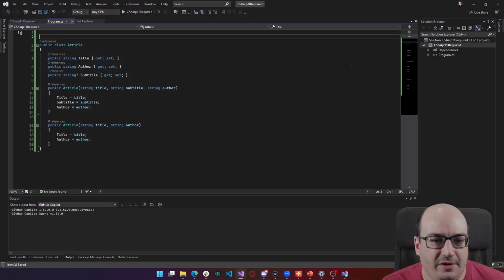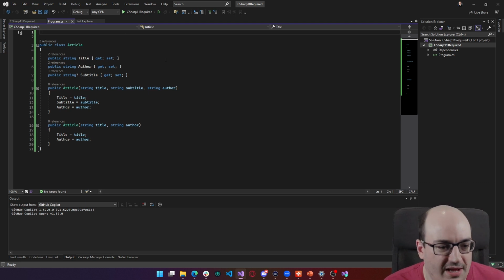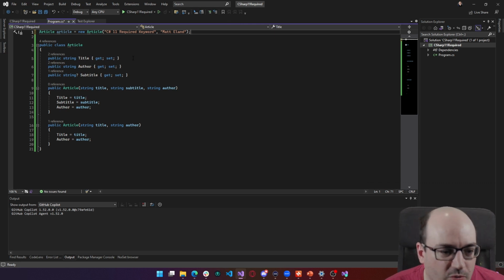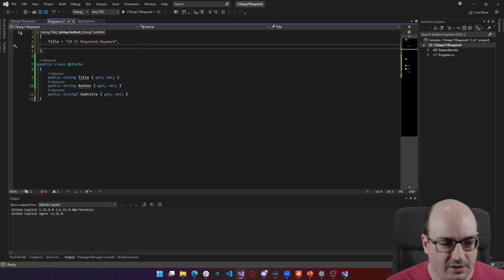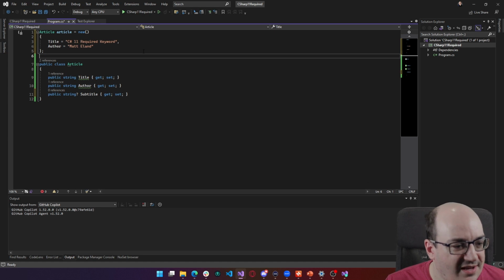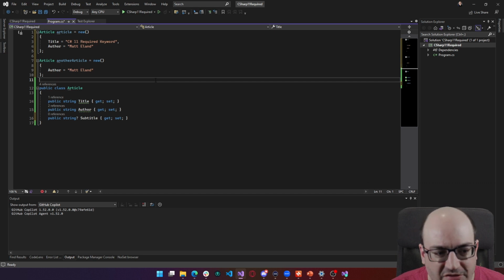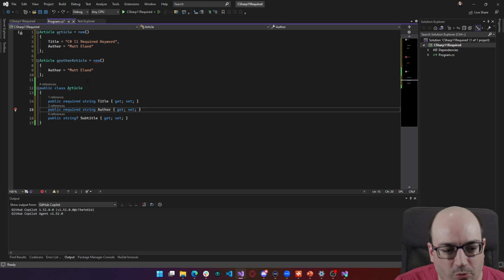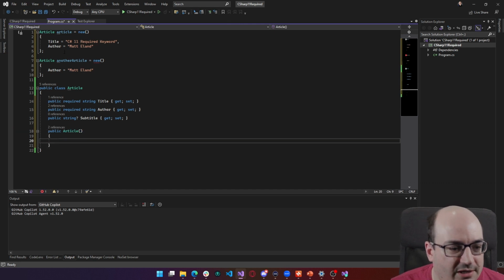Introducing the C# 11 Required Keyword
C# 11 (part of .NET 7) introduces a new required keyword that can be applied to properties along with inline initializers.